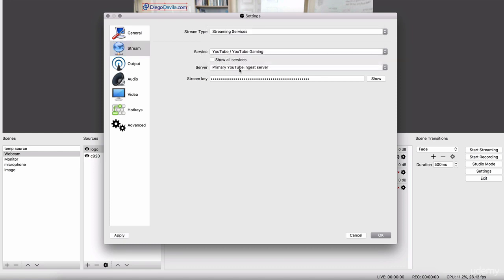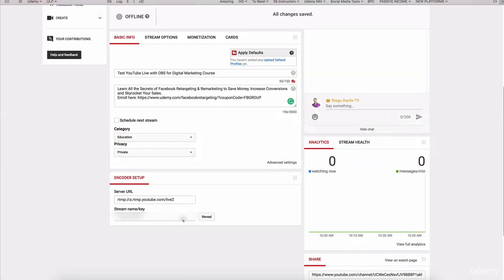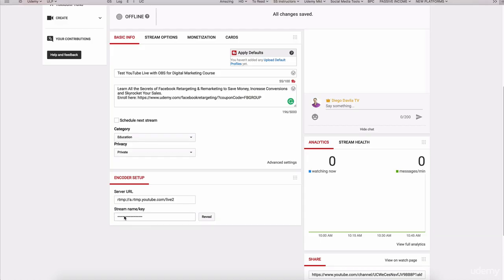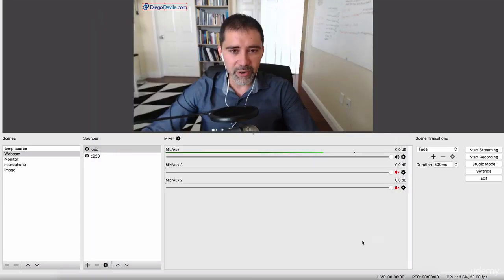287 YouTube Live Streaming with OBS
In this video we'll do a YouTube live session, You've seen Obeah software step by step.